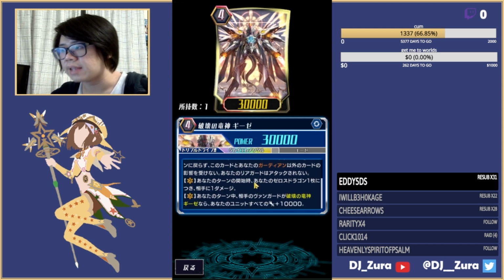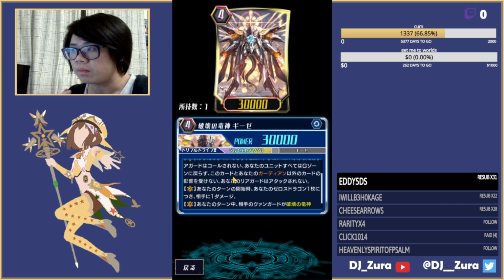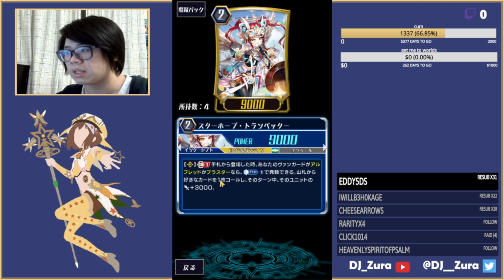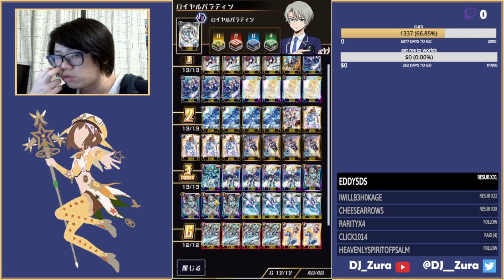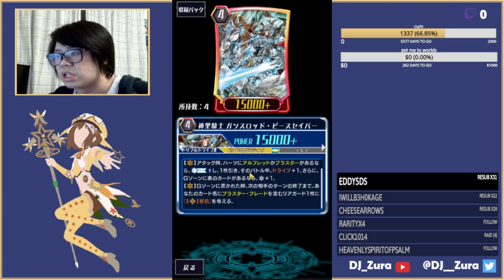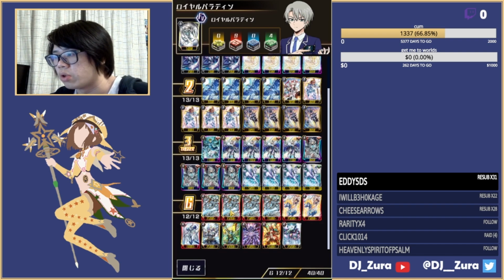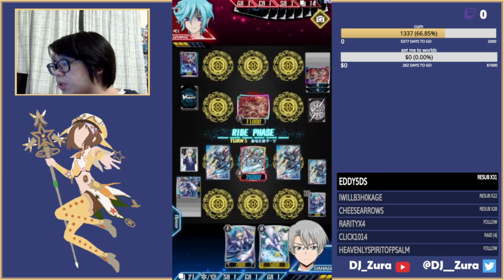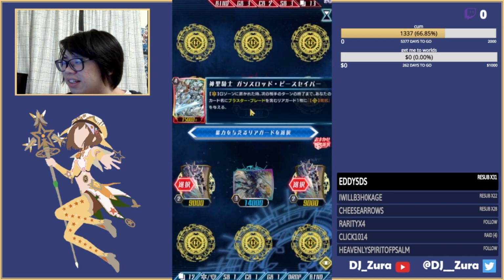Destroying Your Wallet For A Tier 3 Deck!│Gyze Deck Profile and Gameplay│Cardfight!! Vanguard Zero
Please watch the ads as this deck was very expensive😔